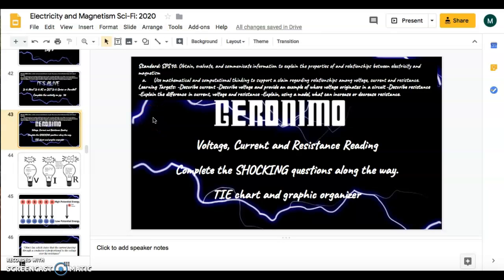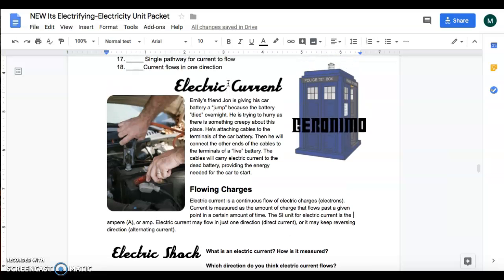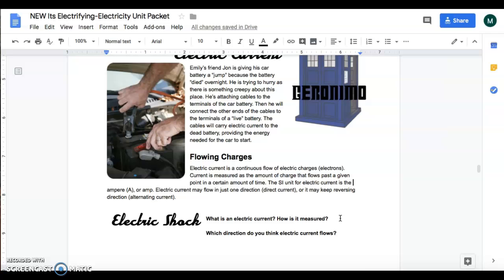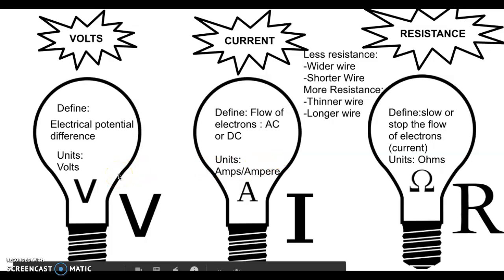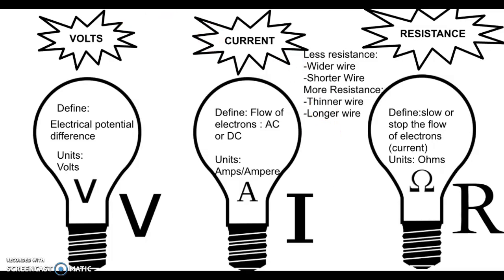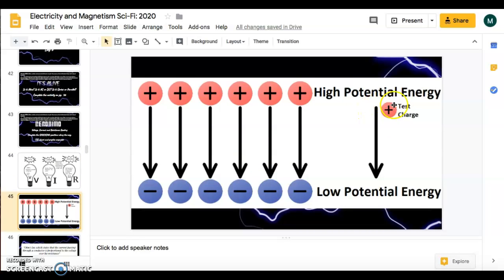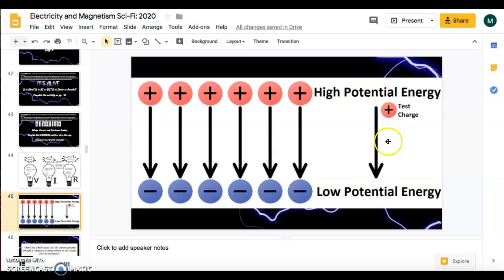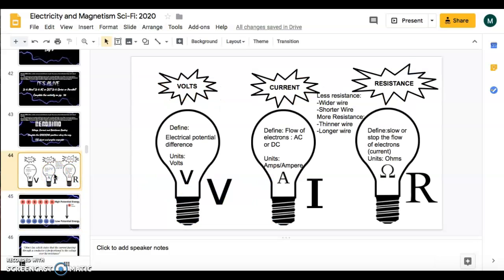Intro, Current, and Volts Part 1